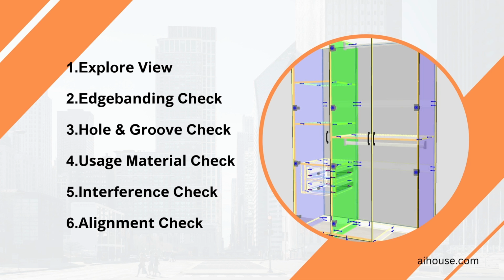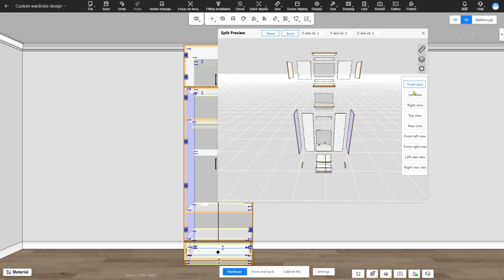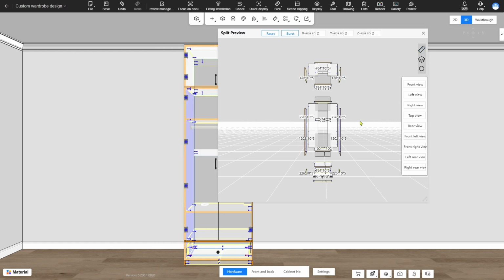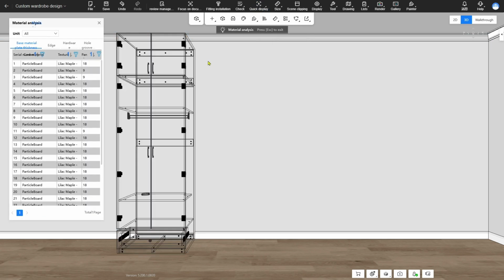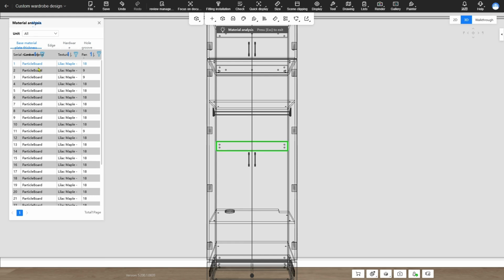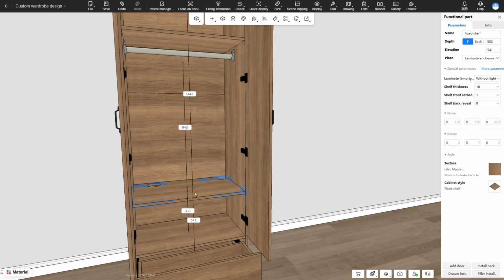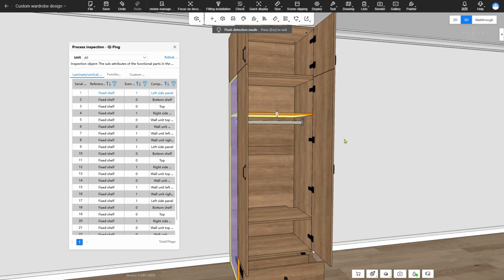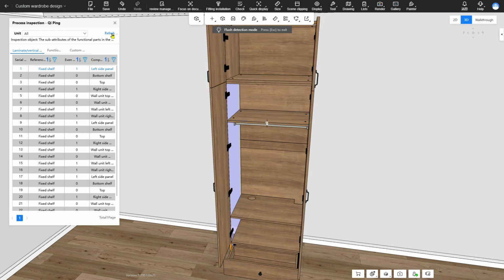Inspection Tools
Hey Guy! This video is to introduce how to use the inspection tools to check the cabinets and hardware. Come and learn these with us!